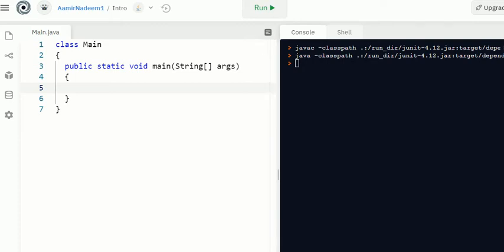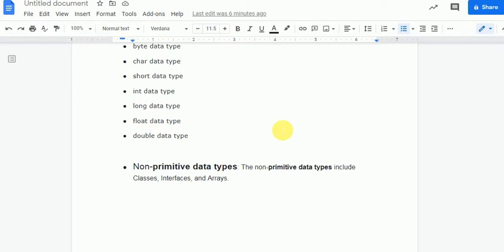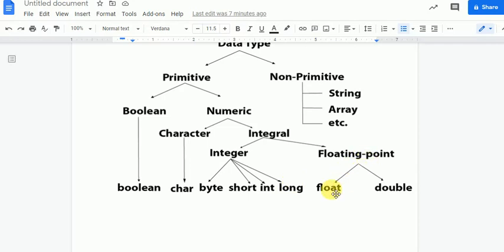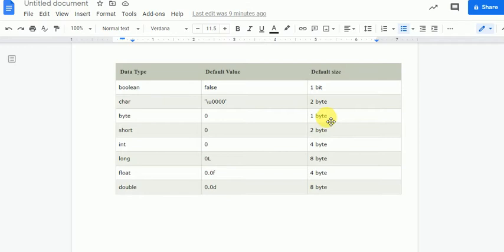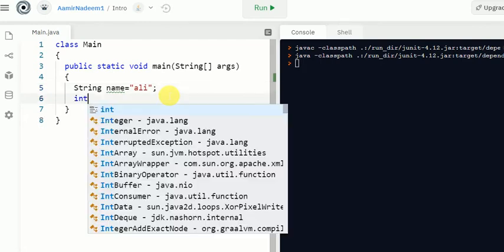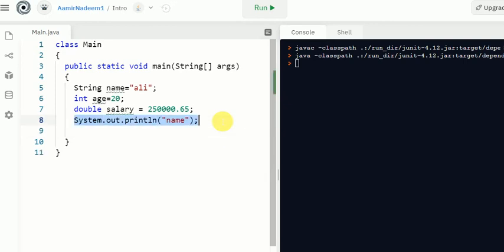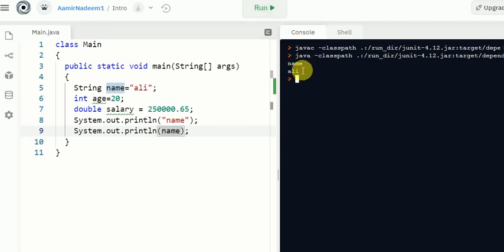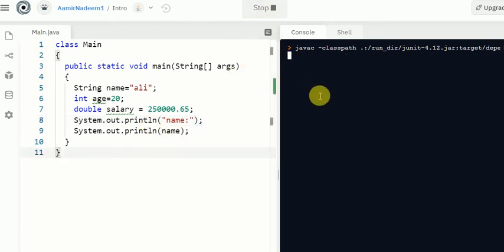Java-Data types & Variables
What are various data types used in Java?
What are Primitive & non primitive data types in Java?
How to use data types with variables?